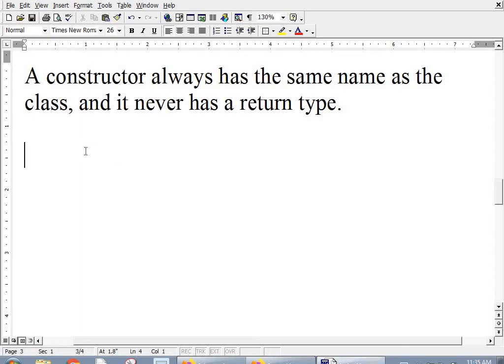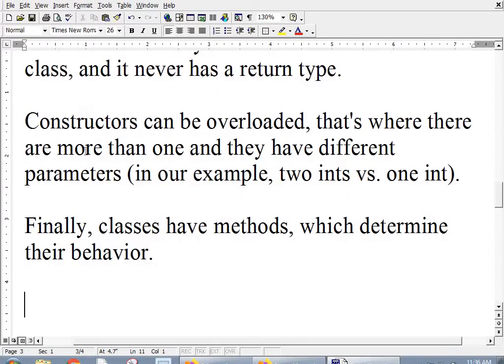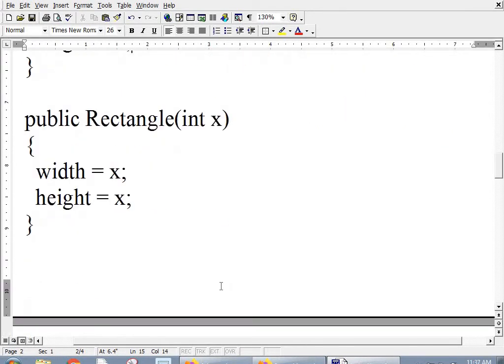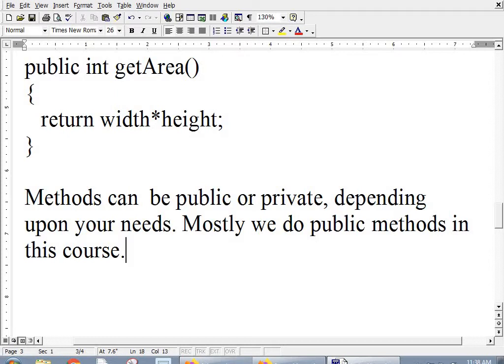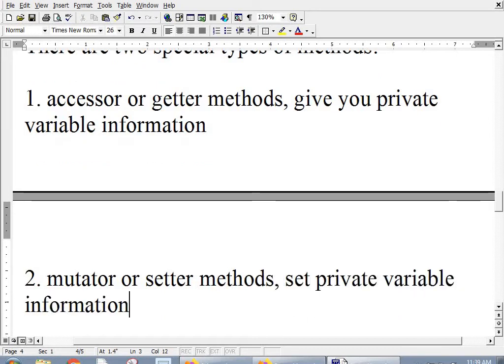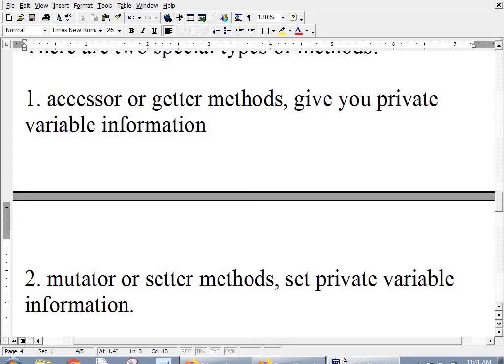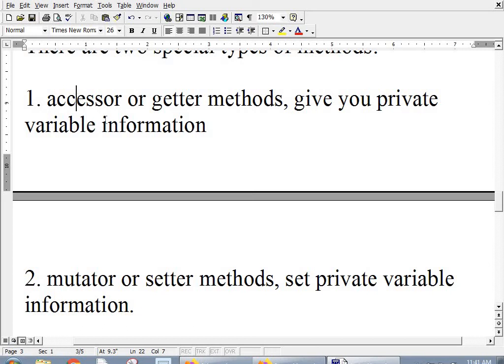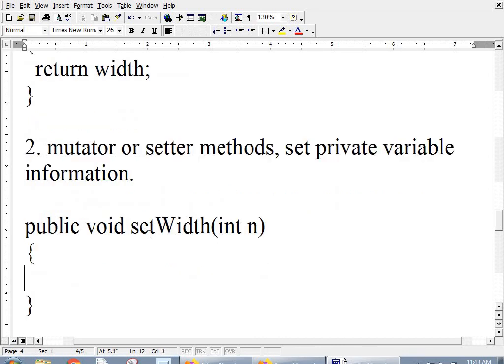035 Notes 5.1 part 2 of 3